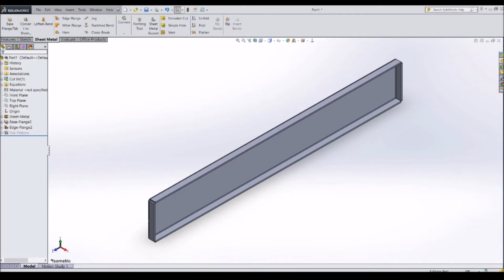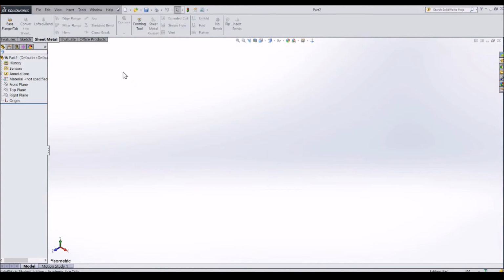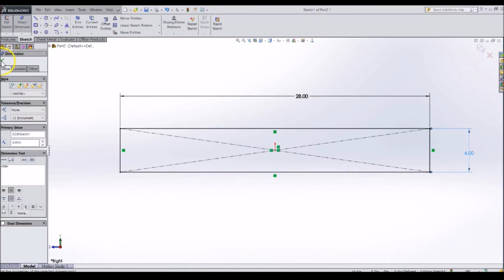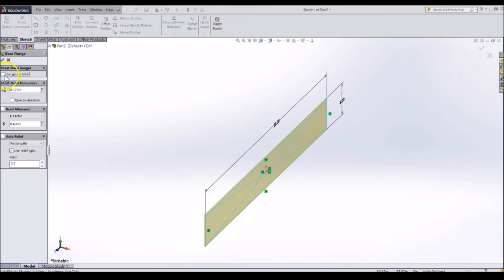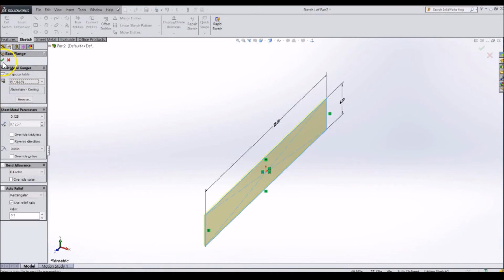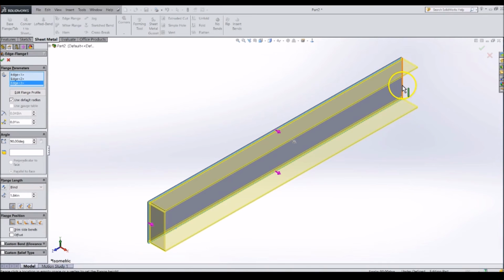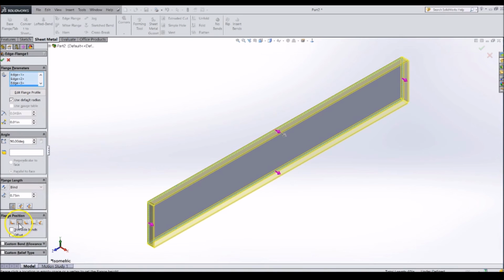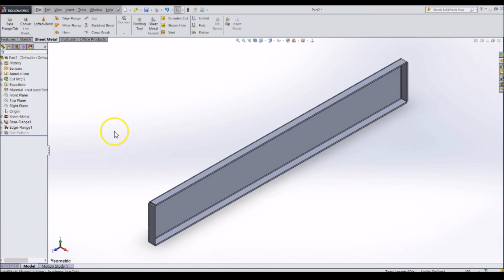Simbot Solidworks Series: 4.1 - Creating a Sheet Metal Part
Episode 4.1 - Creating a Sheet Metal Part
This video demonstrates how to create a basic sheetmetal part, and add flanges to it using the Edge Flange tool.

The Simbot Solidworks Series is a set of introductory tutorials on how to use Solidworks to design an FRC robot.